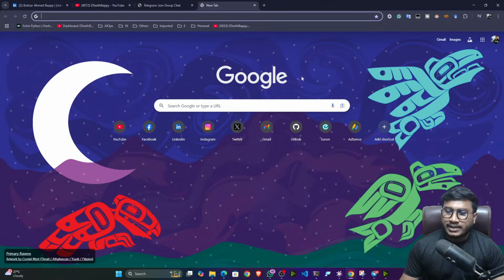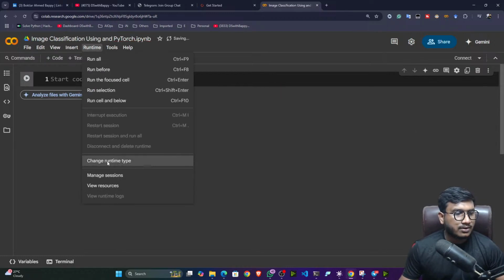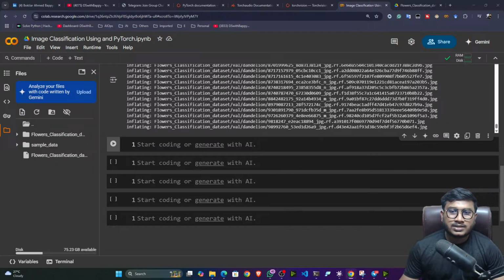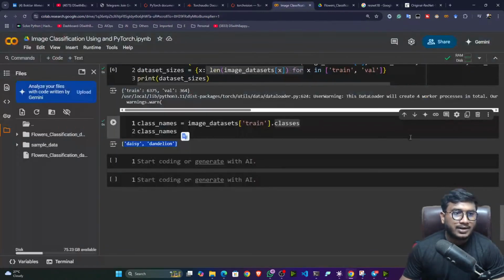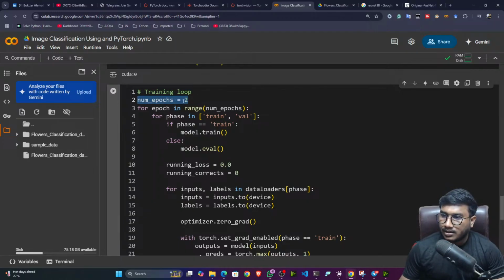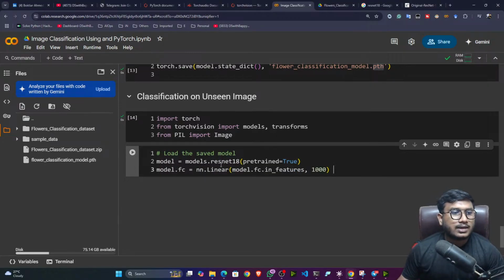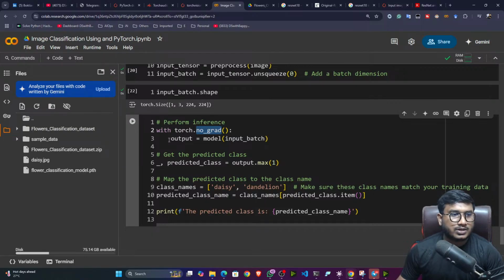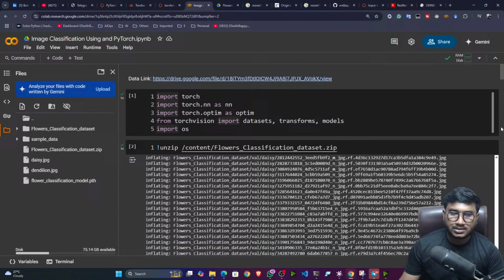Day 13 - Image Classification Using and PyTorch | Computer Vision for Developers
🚀 Image Classification Using PyTorch | Deep Learning Tutorial
Learn how to build an image classification model using PyTorch from scratch! In this step-by-step tutorial, we cover data loading, model creation, training, and evaluation. Whether you're a beginner in deep learning or looking to improve your PyTorch skills, this tutorial will guide you through real-world implementation.

Thanks!

YOU JUST NEED TO DO